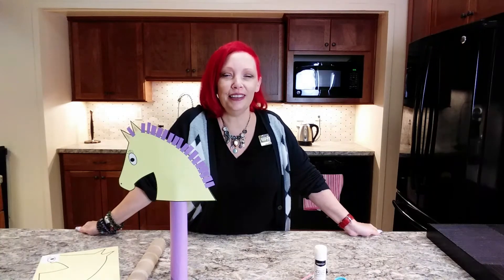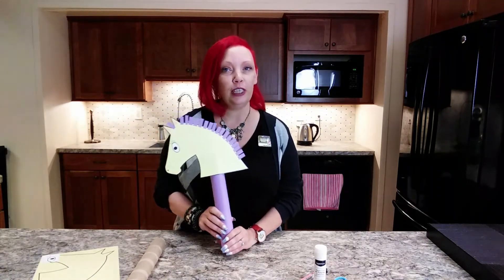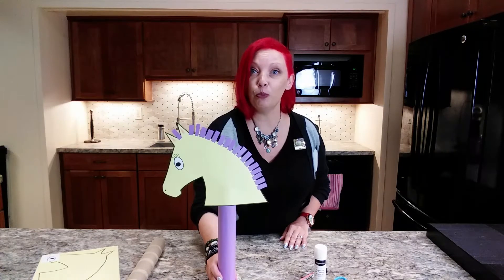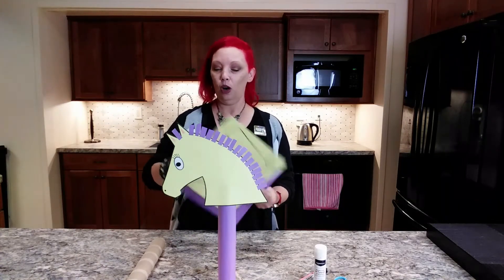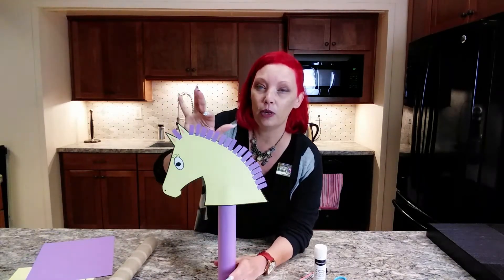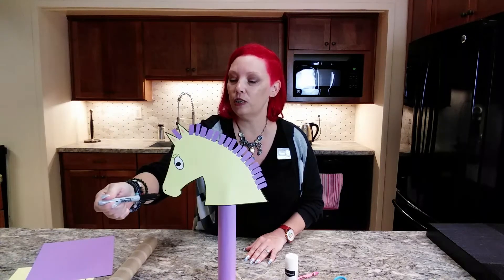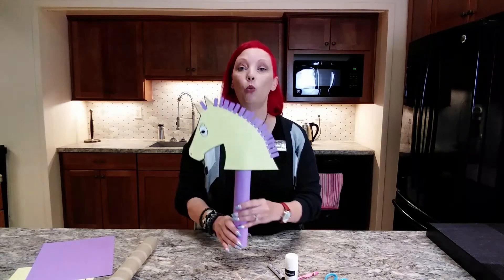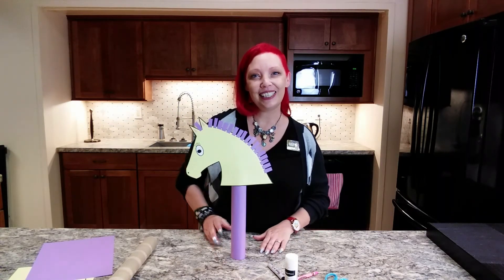Curbside Crafting: Hobby Horse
Miss Kami shows how to make this week's craft--perfect for horsing around!